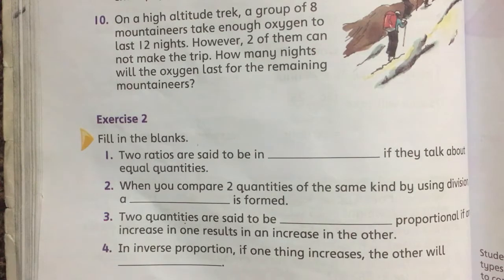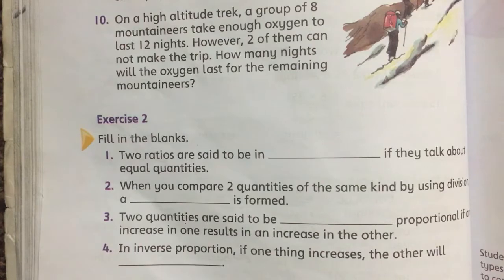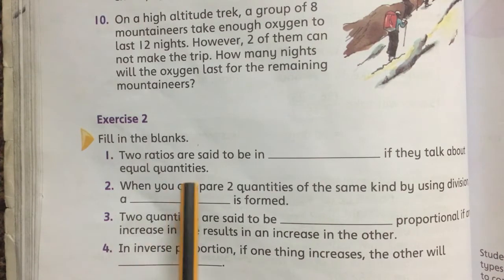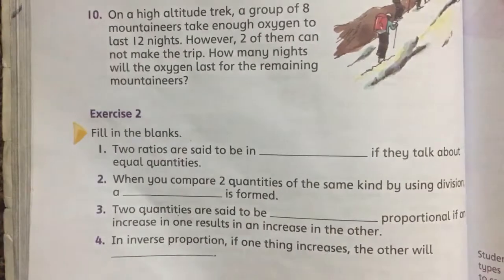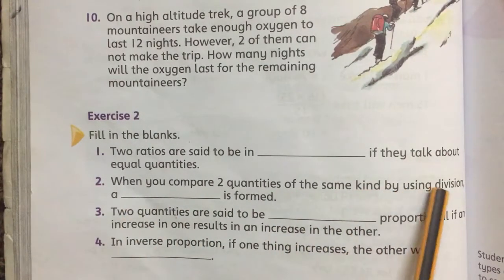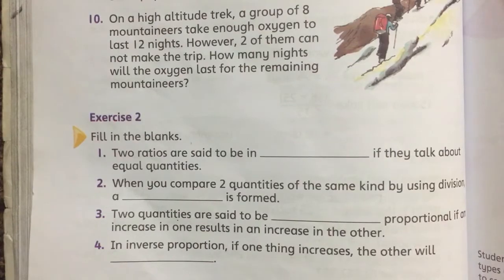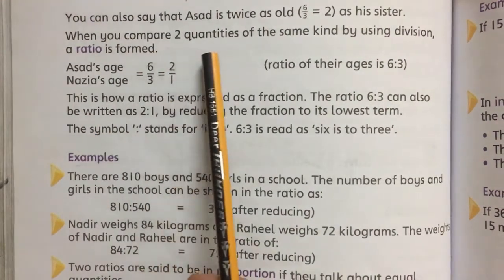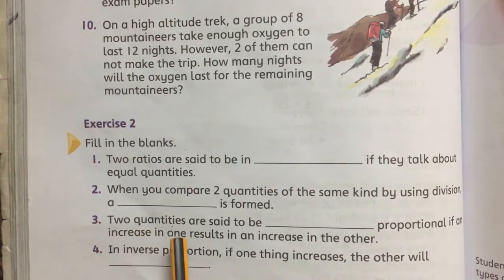Oxford Maths Wise|Grade 5|Unit:7 Ex:2